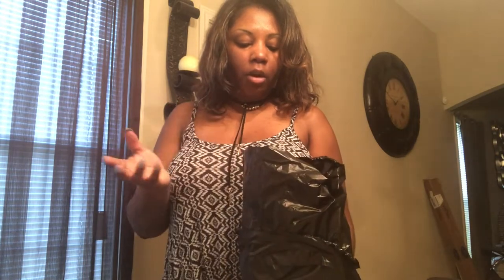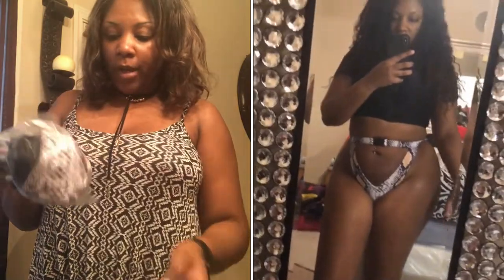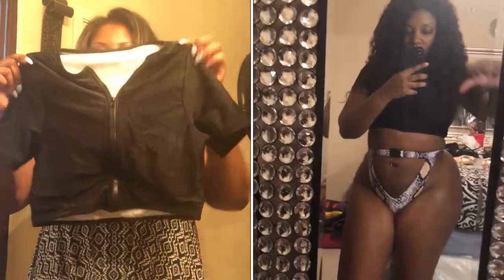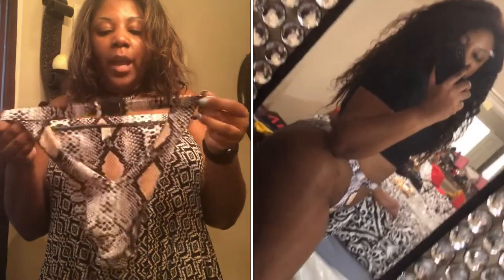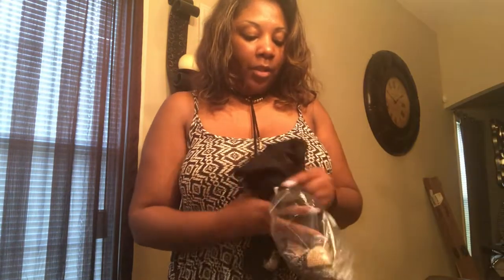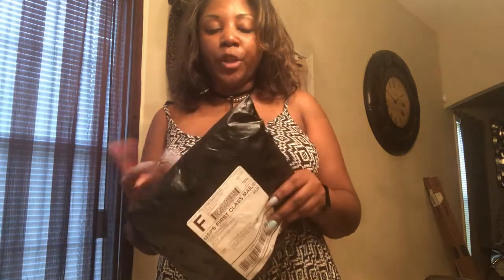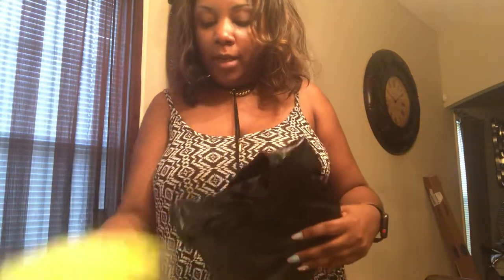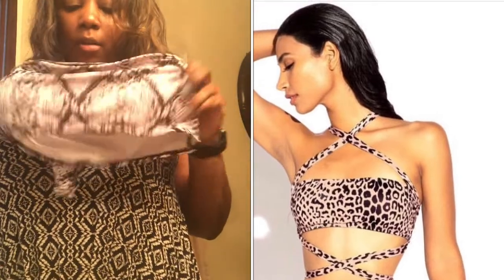Matte collection swimwear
Matte collection famous IG page

I ordered

Todd Zipper Bikini-snake print medium $24
Tom Cut Out bikini Jaguar medium $24
Alexander Bikini-snakeprint medium $24
Taj Bikini Neon medium $24